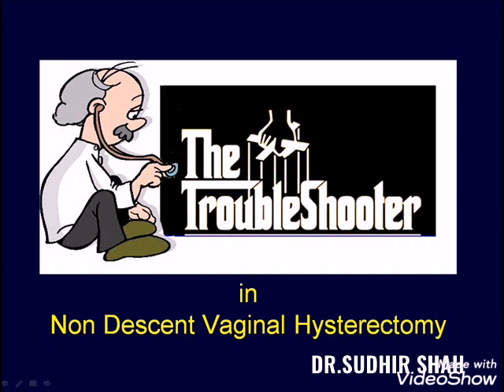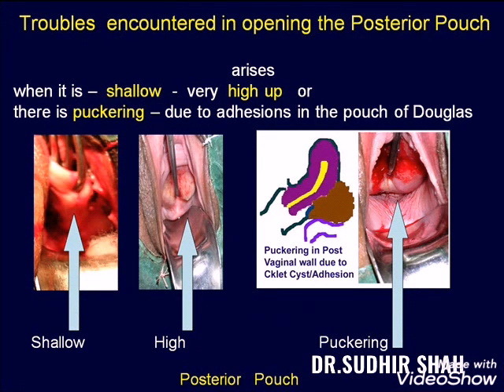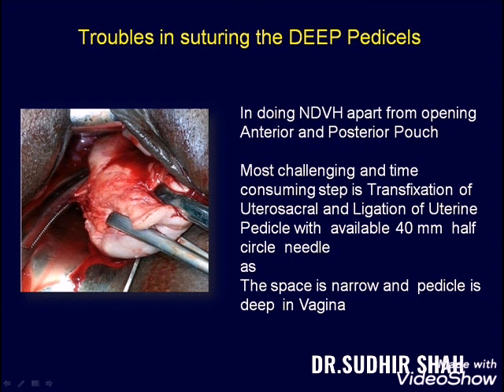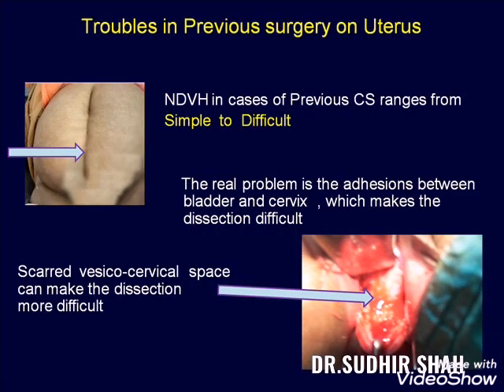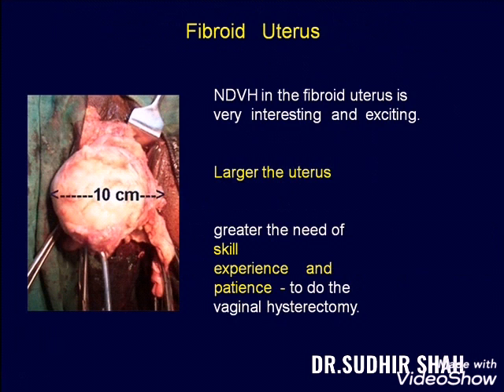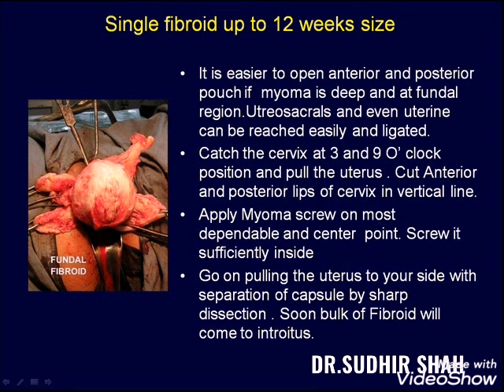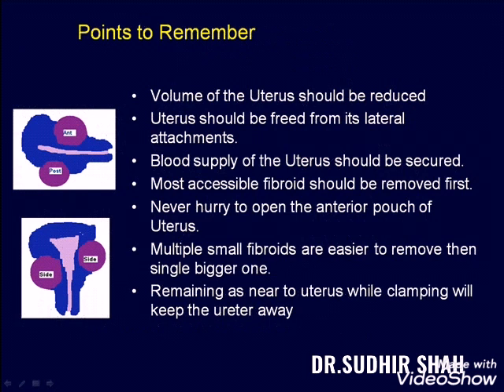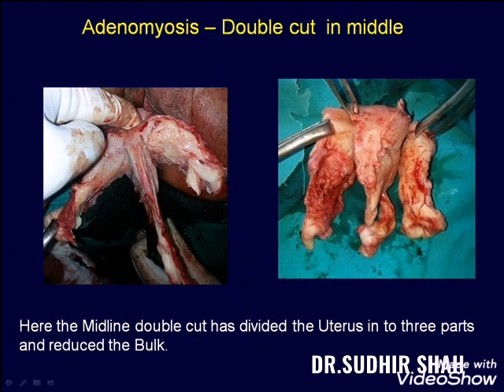Non Descent Vaginal Hysterectomy A to Z Part 4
Non Descent Vaginal Hysterectomy –NDVH –procedures have attracted many seniors to Juniors,including Post graduate students doing Masters in ObGyn. We atrated doing NDVH since 2001 and must have performed 3000 plus such surgeries in all sorts of patients . To help the learners –I have made 6 parts of NDVH AtoZ  slide show movie with commentary using the Lockdown creatively and will be uploaded to YouTube one by one. THIS IS NDVH A TO Z PART 4 .You need to watch it to know the importance of Videos.